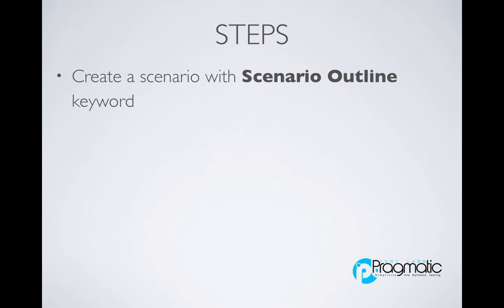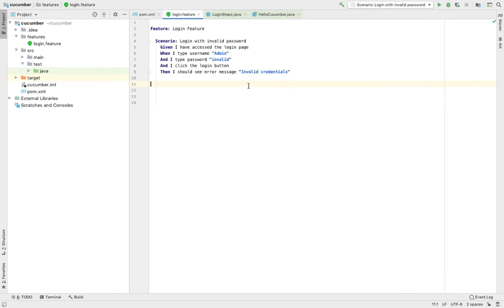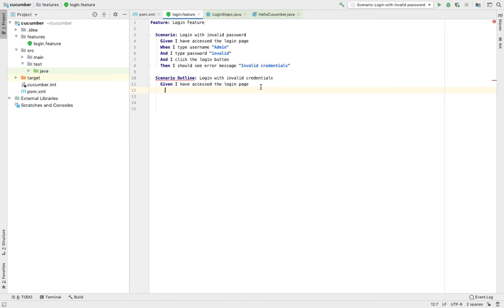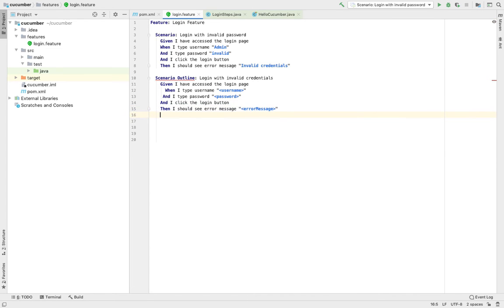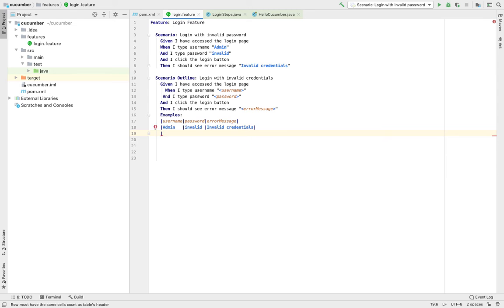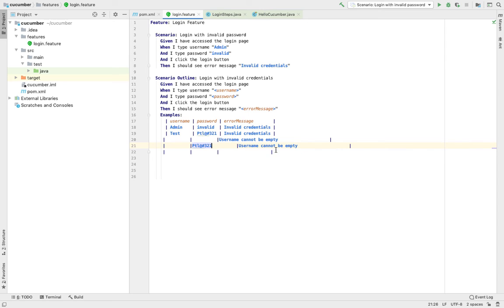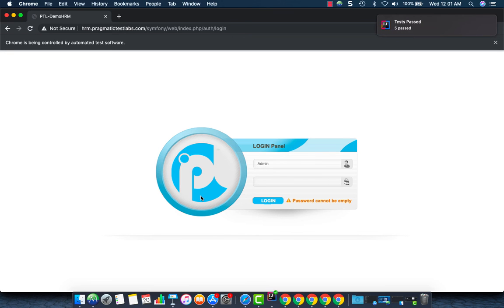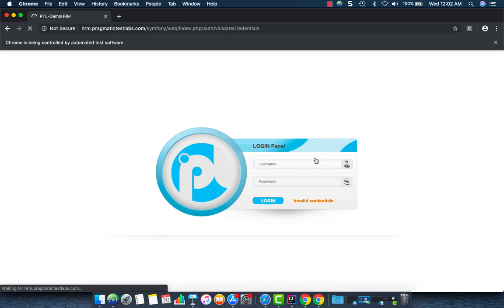selenium-cucumber-part-3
Selenium Cucumber Integration - Part 3